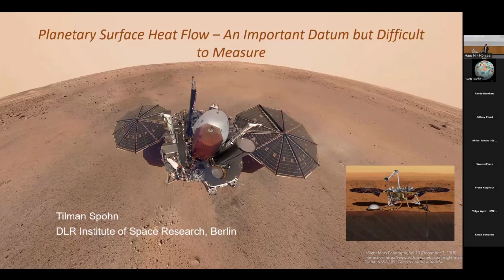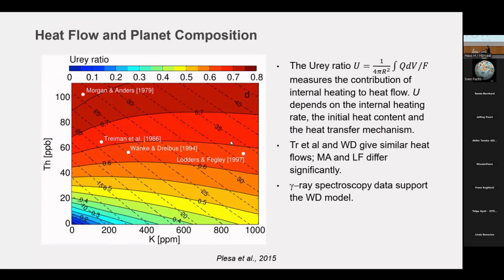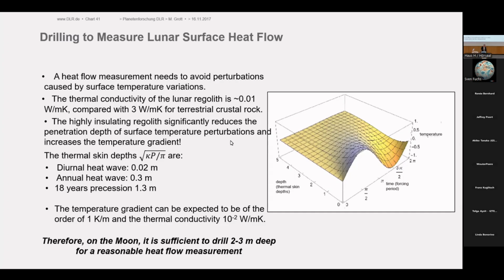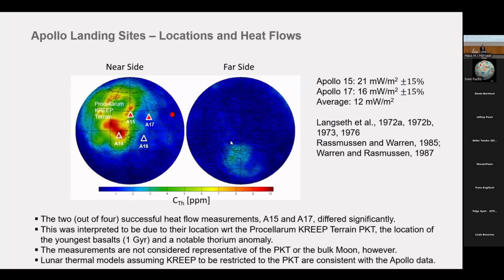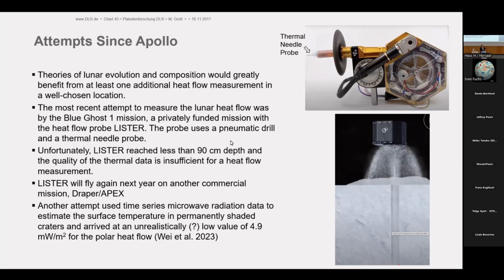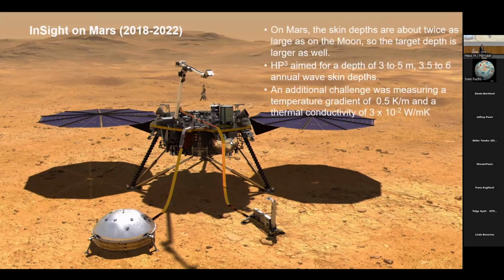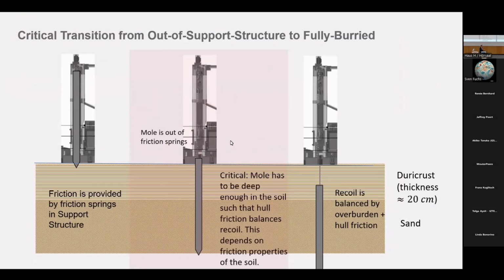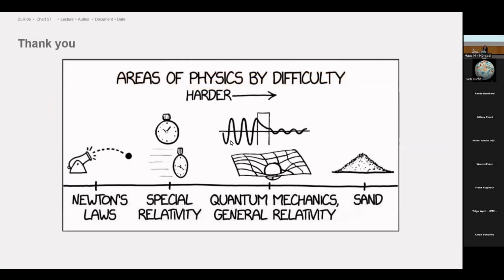heatflow.world - launching | 07 Planetary heat flow | Tilman Spohn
Prof. Tilman Spohn discusses the challenges and significance of measuring planetary heat flow. Drawing from lunar and Martian missions, the talk connects terrestrial data to broader planetary science.